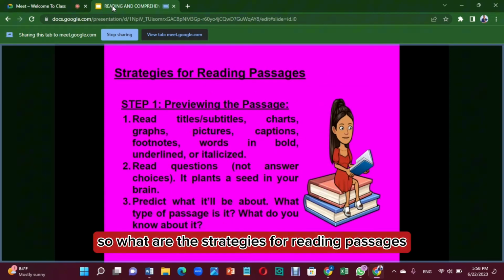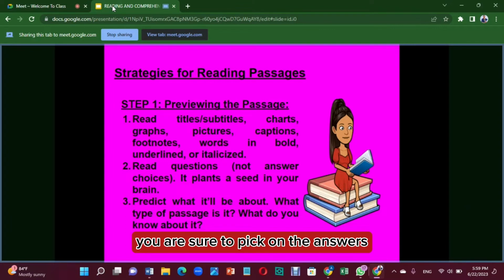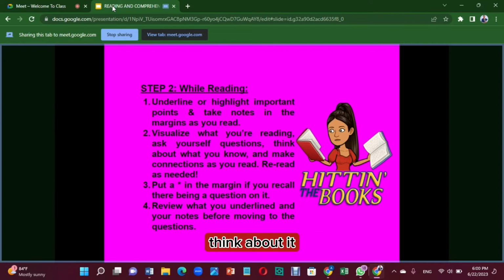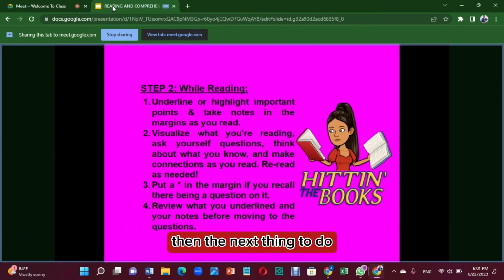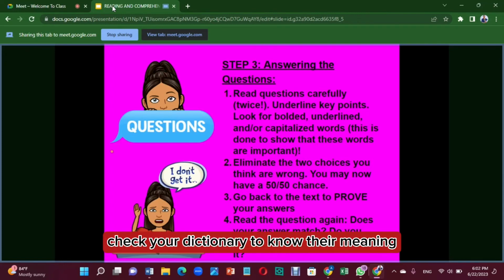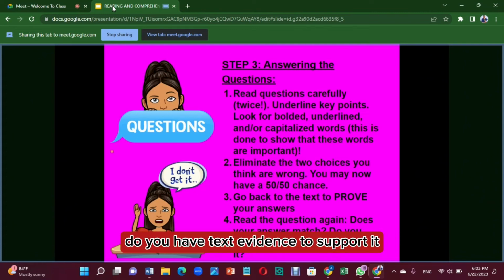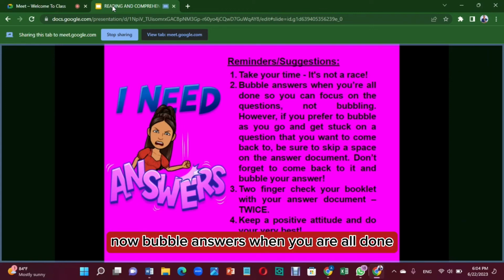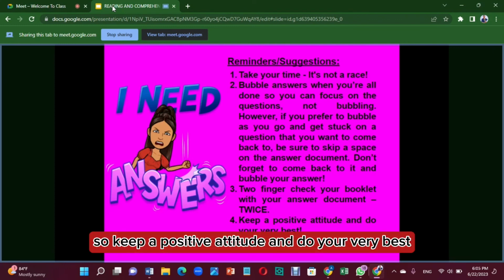Unlocking the secrets of reading comprehension: Strategies for enhanced understanding- READING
Unlocking the secrets of reading comprehension: Strategies for enhanced understanding - READING STRATEGIES

hello awesome scholars, i am happy to share this explicit lesson on how to Unlocking the secrets of reading comprehension: Strategies for enhanced understanding - READING STRATEGIES

while you watch the video please drop a comment stating your question.